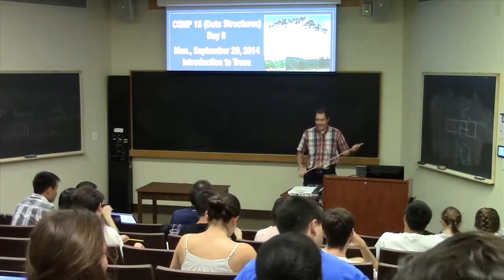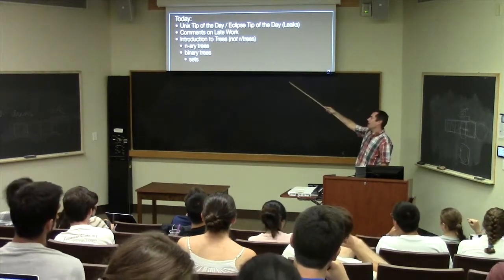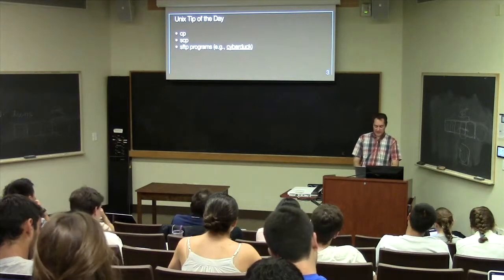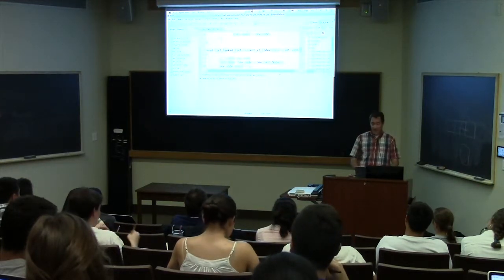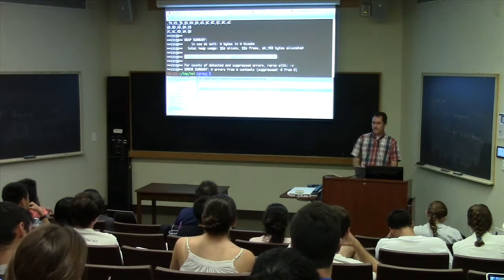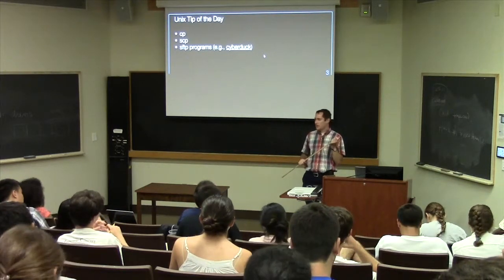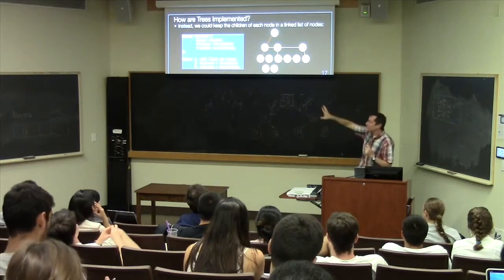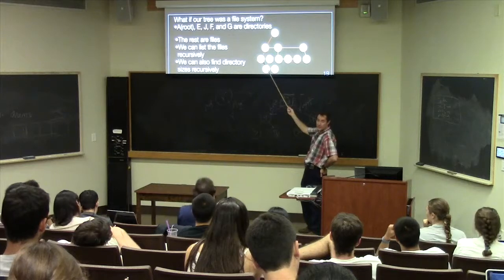Data Structures Day 8, Section 1: Introduction to Trees